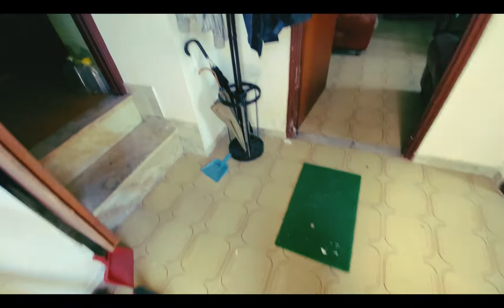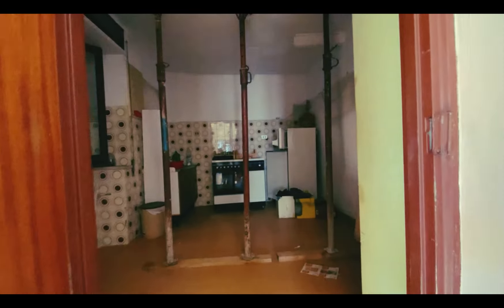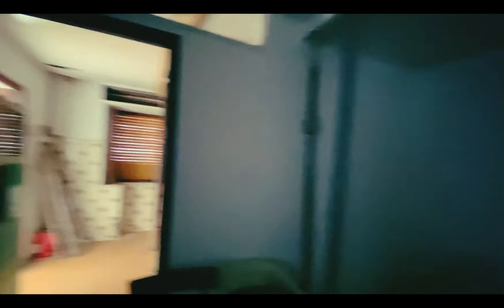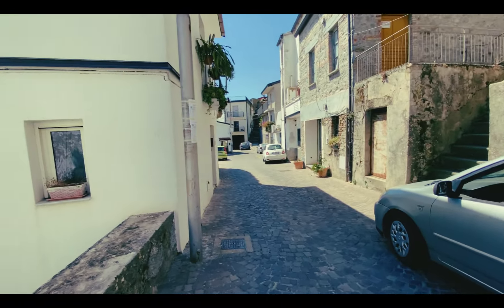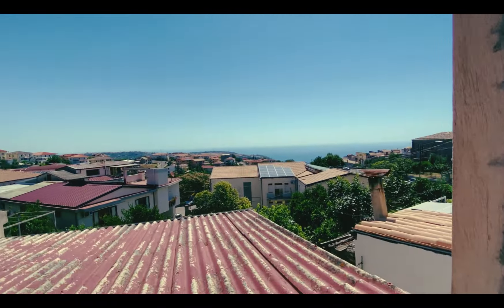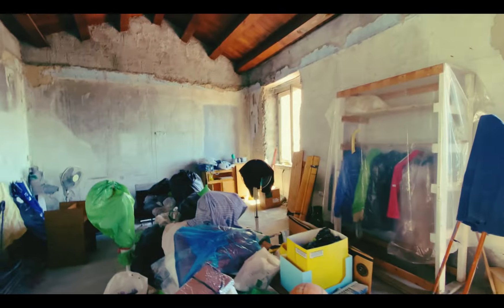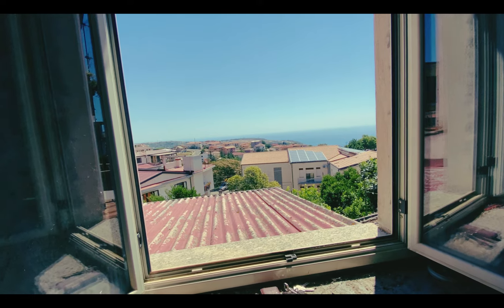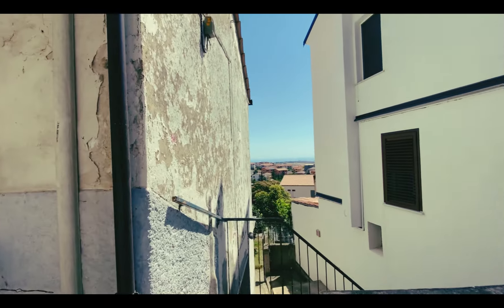HUGE HOUSE WITH SEA VIEWS AND GARDEN FOR SALE IN MONTAURO CALABRIA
Check out this huge house that sits on several layers, complete with a garden filled with fruit trees, views of the Ionian coast and many possibilities!